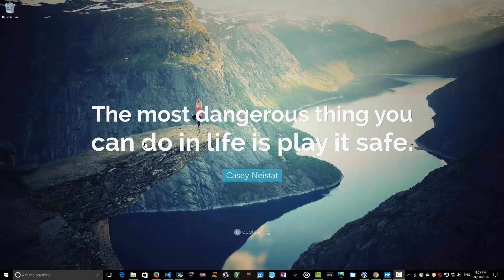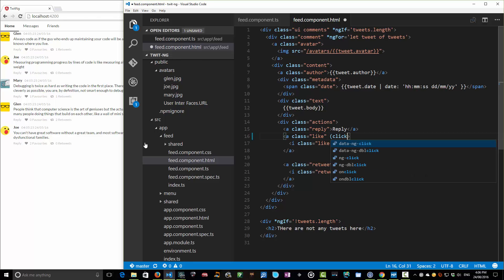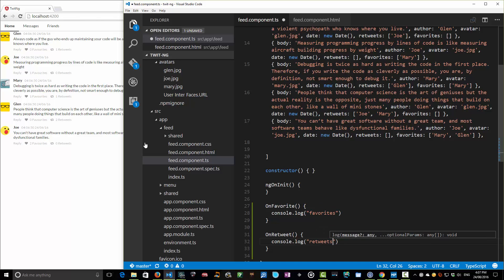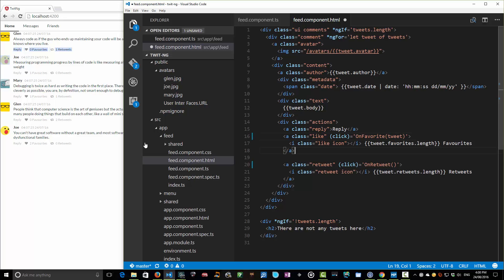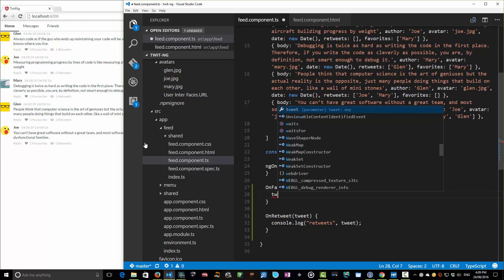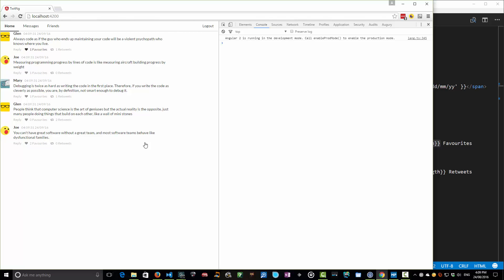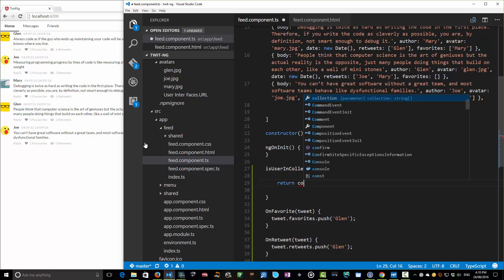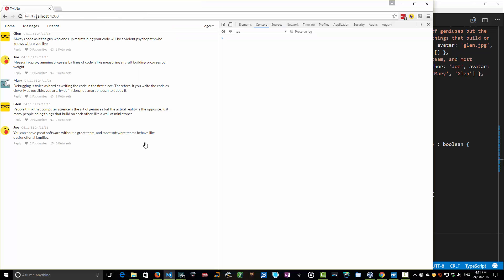Learn Angular 2 in 21 Days: Day 6 Events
Today's show is all about catching and responding to (click) events.

Here's the script if you'd like to follow along at home:

[ ] First we're going to implement our Favorite and Retweet buttons using (click) Events

    (click)='OnFavorite(tweet)'

    (click)='OnRetweet(tweet)'

[ ] Implement the click handlers too

    OnFavorite(tweet) {
        tweet.favorites.push('Glen');

    OnRetweet(tweet) {
        tweet.retweets.push('Glen');

[ ] Stop double-adds? Be great to do it "properly" with a Tweet object method

    isUserInCollection(collection: string[], userId : string) : boolean {
        var inCollection = collection.indexOf(userId) != -1;
        console.log(inCollection);
        return inCollection;

    OnFavorite(tweet) {
        if (!isUserInCollection(tweet.favorites, 'Glen'))
            tweet.favorites.push('Glen');

    OnRetweet(tweet) {
        if (!isUserInCollection(tweet.favorites, 'Glen'))
            tweet.retweets.push('Glen');

[ ] Demonstrate only adding yourself once